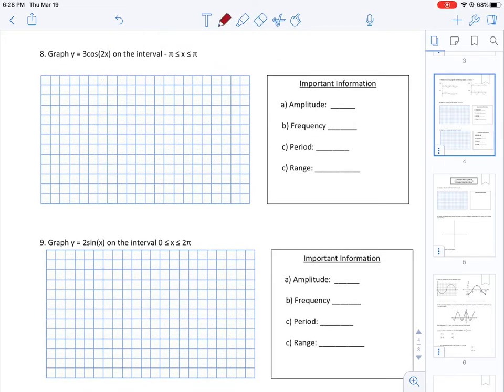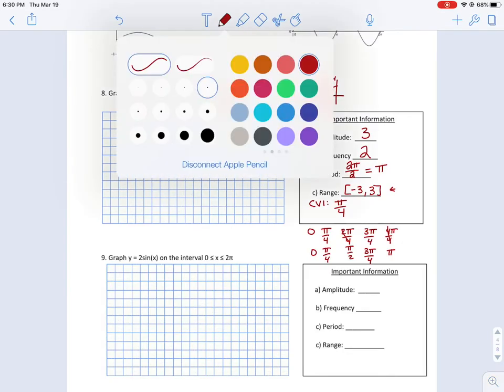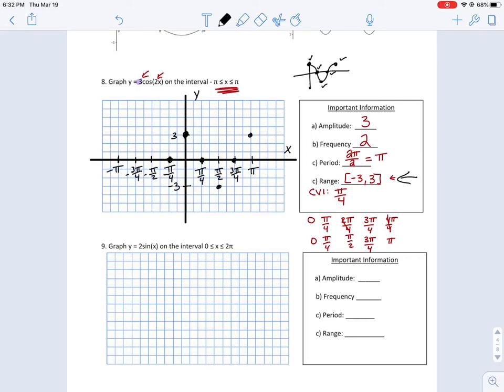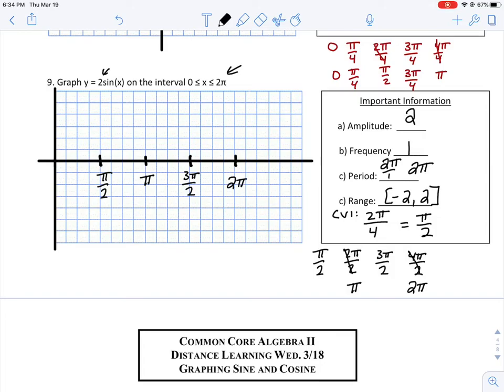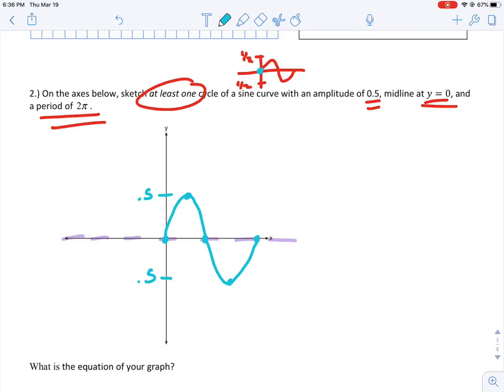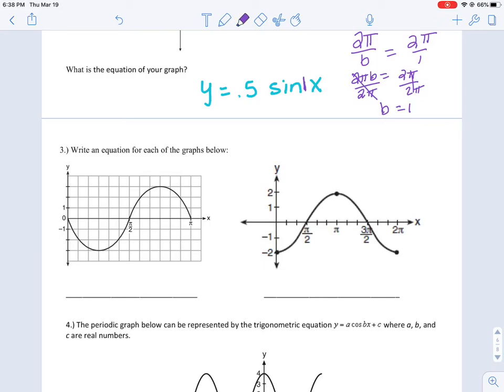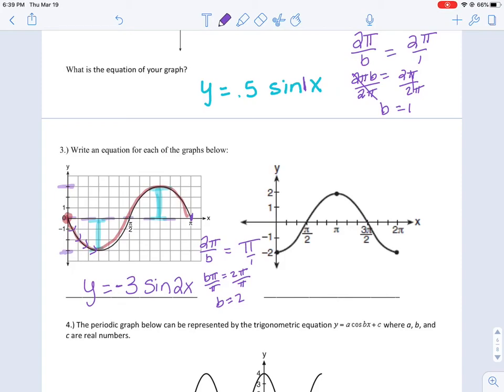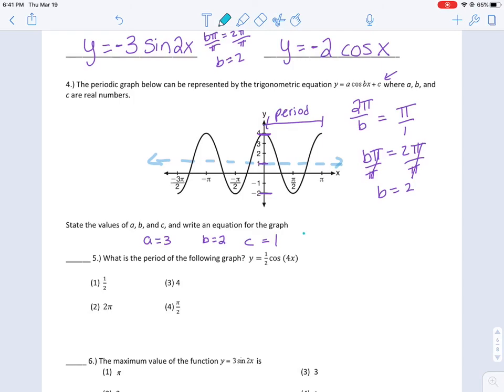Questions from DL 3/17 and 3/18